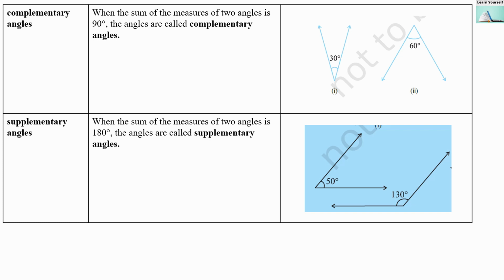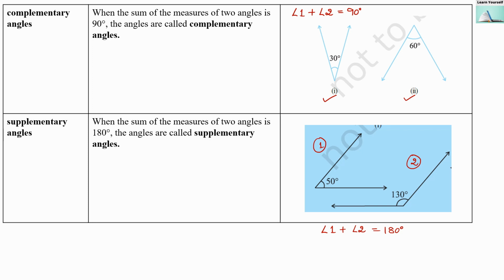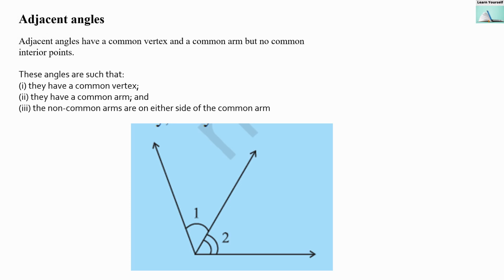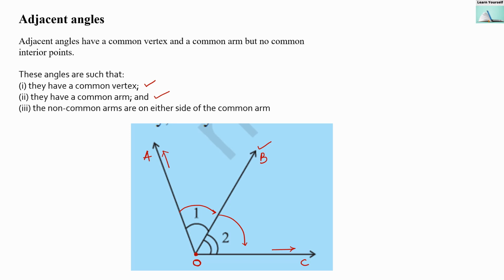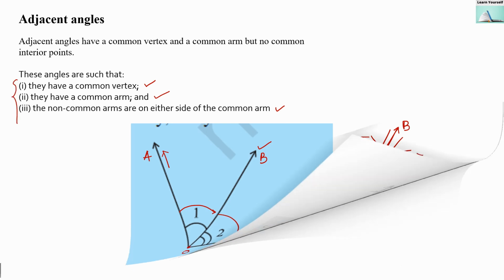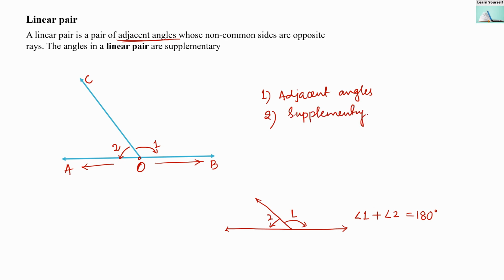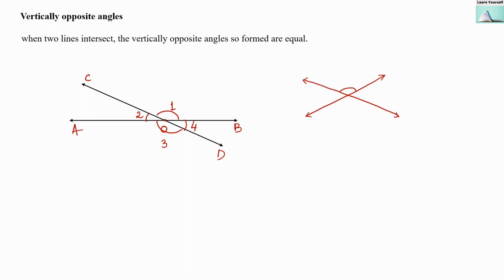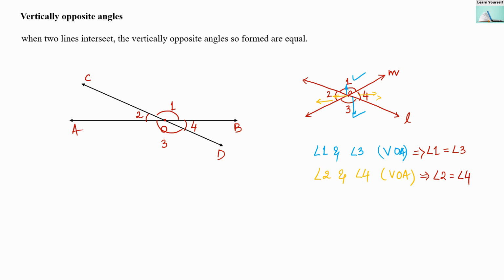Learning about Angles || CBSE Std-7 math Ch-5 ||Lines and Angles ||NCERT MATH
what are complementary angles?, What are supplementary angles?,what are adjacent angle?,linear pair, vertically opposite angles,